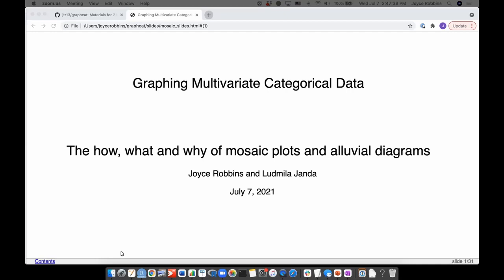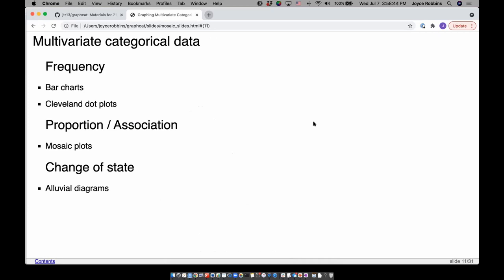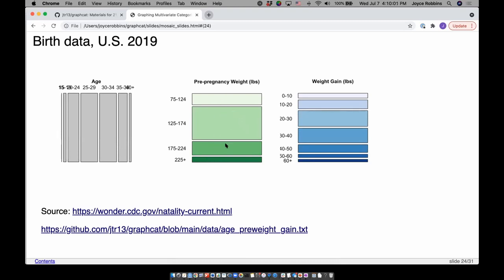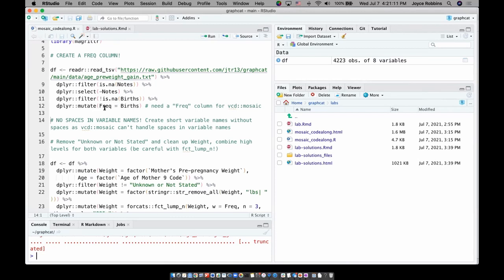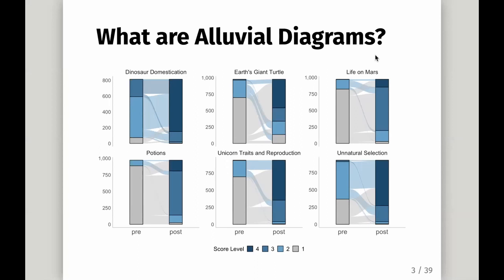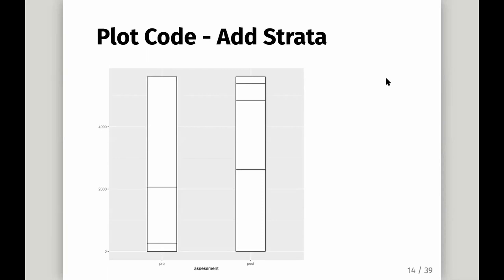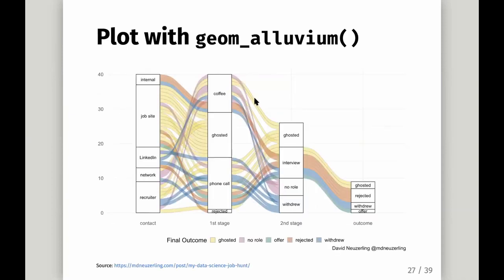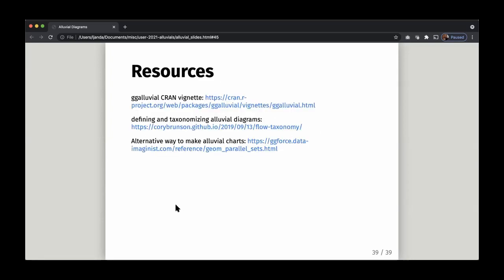Graphing multivariate categorical data: The how, what and why of mosaic plots and alluvial diagrams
Multivariate categorical data present unique data visualization challenges. This tutorial provides two options to meet such challenges: mosaic plots and alluvial diagrams. First, we will focus on how to choose the best graph for given data types and communication goals. You will then learn how to get the underlying data in the correct shape to make each graph and then create both graph types using the vcd and ggalluvial packages. We will use engaging datasets and aim to equip you with the skills to make these graphs (and the choice whether to use  them) on your own.